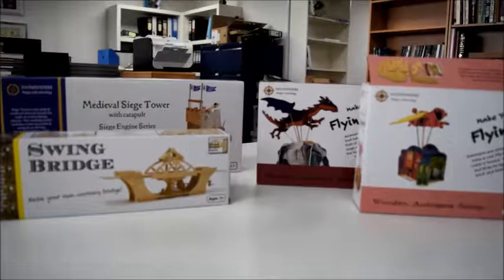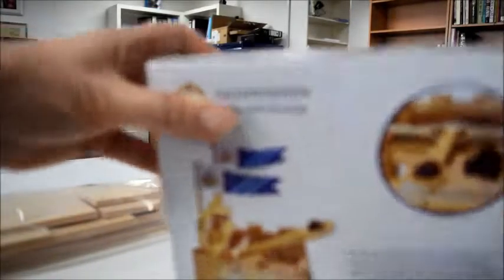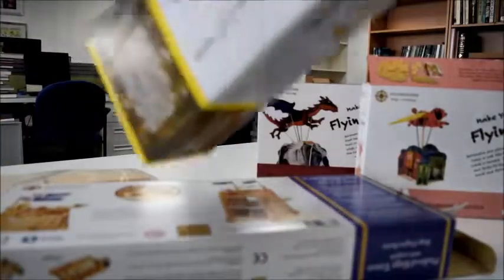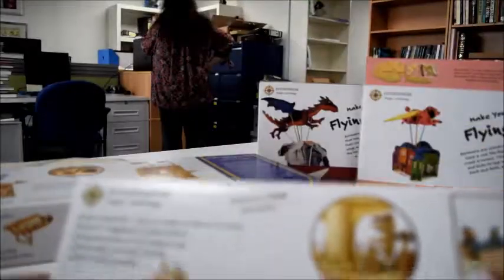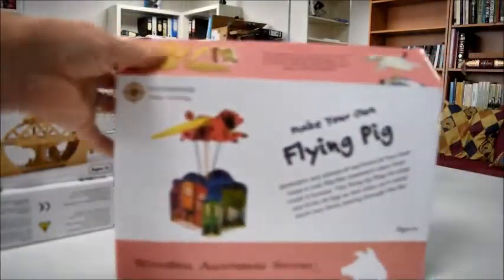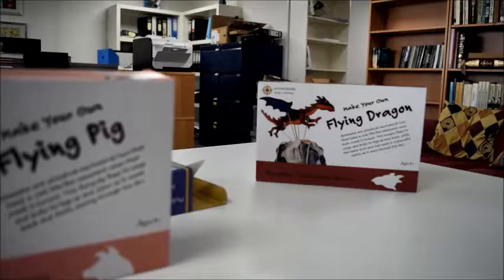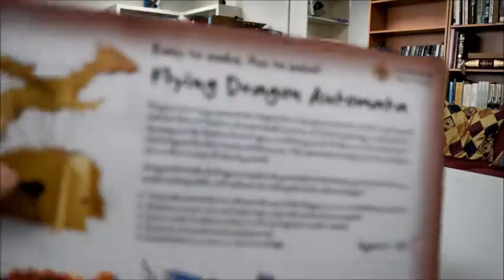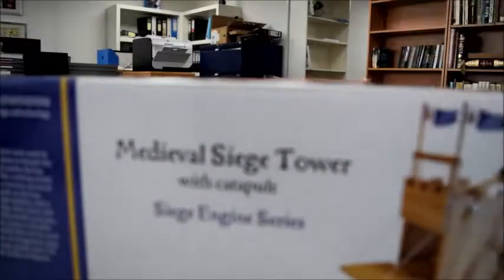MAKE YOUR OWN FLYING DRAGON: Wooden Automata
PATHFINDERS DESIGN & TECH.    Book Number: 82976

In early legends with the likes of Typhon, the most deadly monster of Greek mythology, to the modern day dragons like Saphira from Eragon, and Smaug in The Hobbit, we have loved and reviled dragons for their loyalty and fearlessness. This wooden automata kit brings to life a real Wyvern Dragon in a 3D moving model. Designed for ages eight to adult, the finished size is 37cm x 37cm x 42cm high and should take an hour or two for the beginner model maker to make. There are four brass screw hooks and a packet of pre-cut natural, untreated wooden and plywood pieces, ready to go. Only ruler and scissors are required. Follow the illustrated instructional booklet and enjoy the witticisms and stories of the Canadian manufacturers. To finish, simply paint, decorate with feathers, glitter to your own colour scheme. Includes all tubes and glue and dowel and string required to make your dragon really fly. Box set kit.